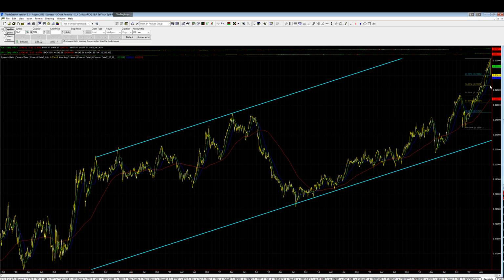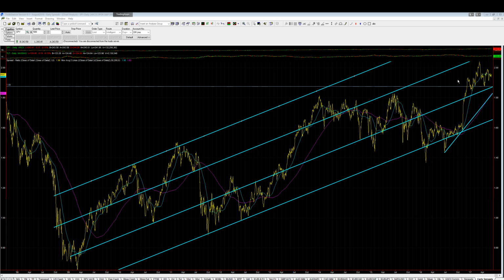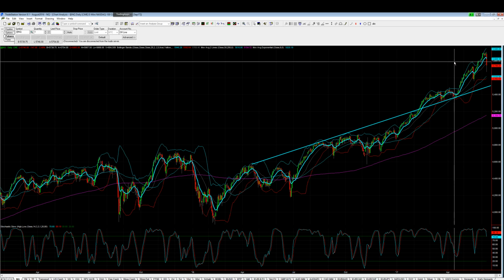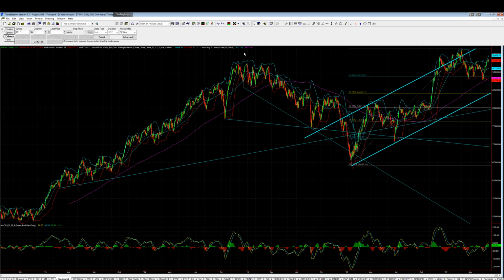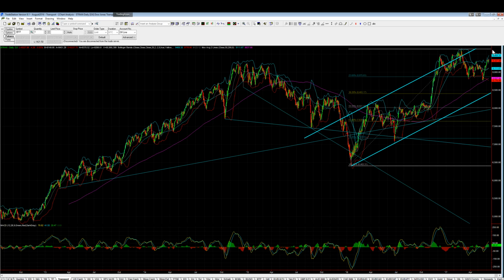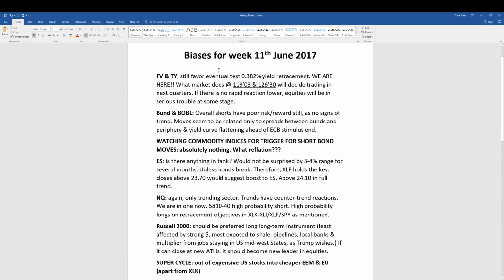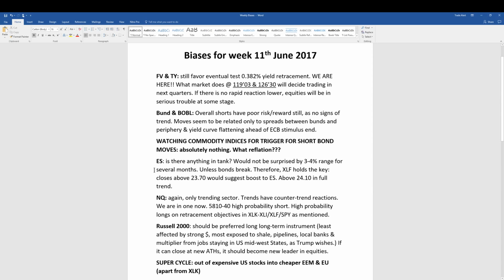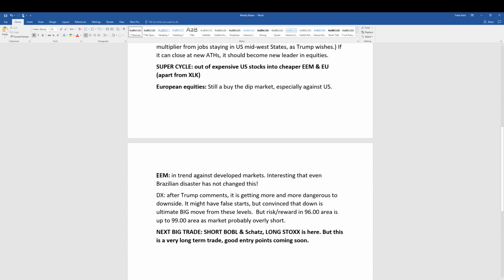Panic? Definitely not yet!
Why Nasdaq retracement is healthy...for Nasdaq itself.